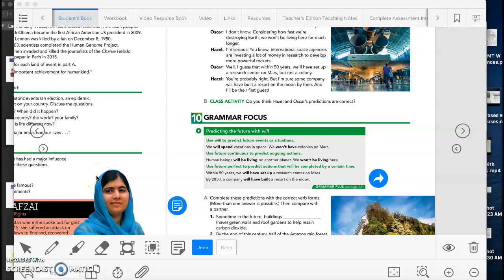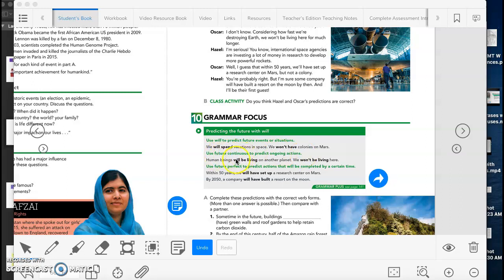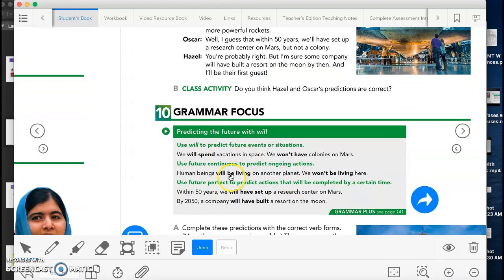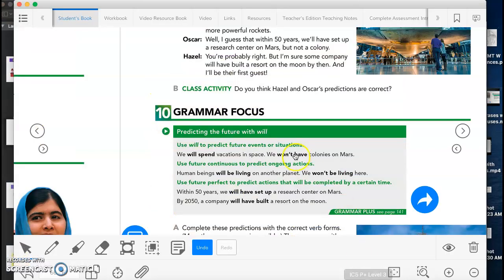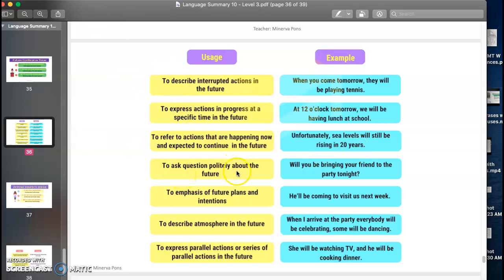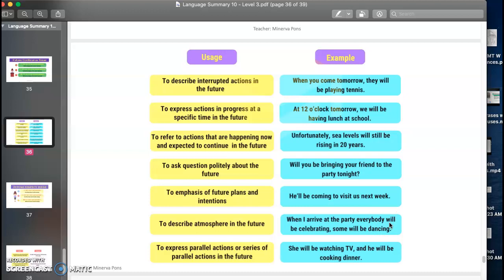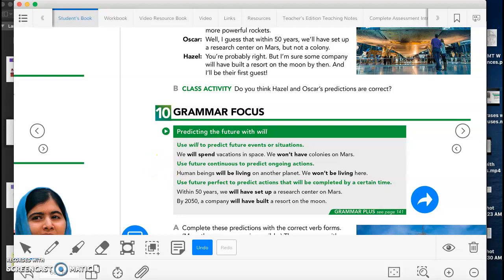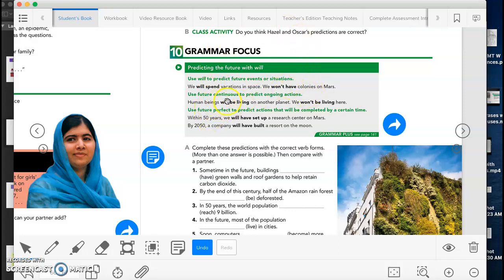Predicting the Future with Will